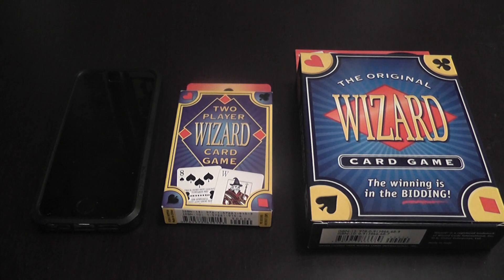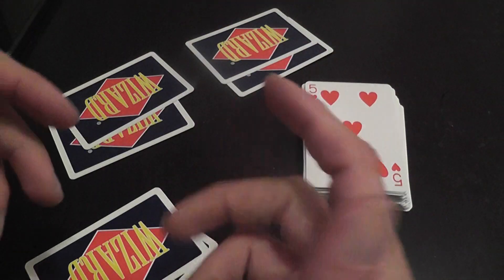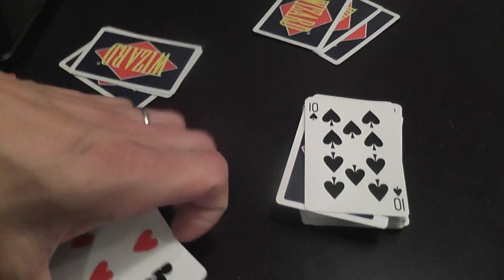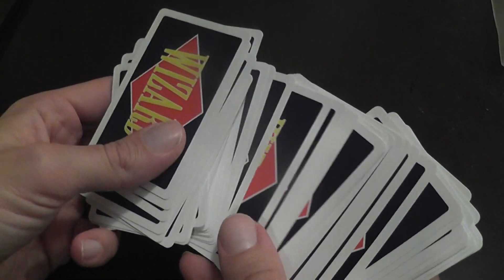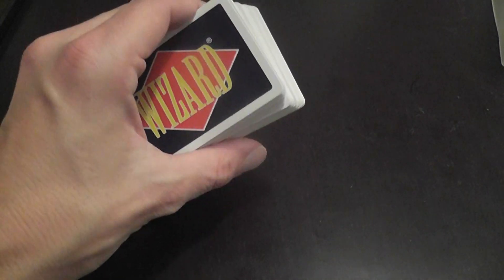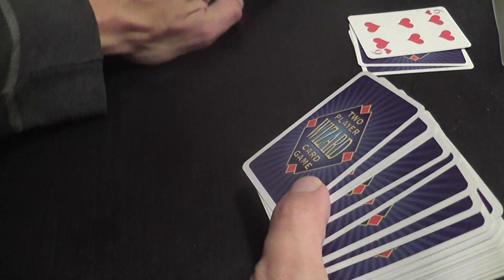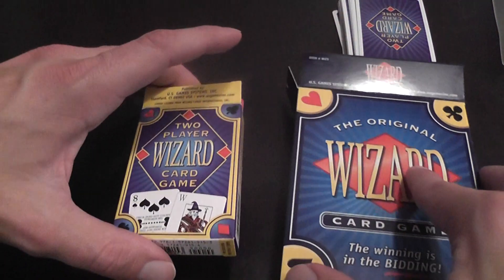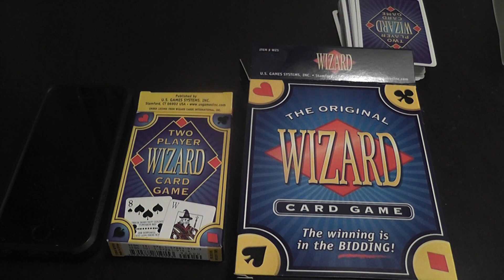Wizard (Classic, 2-Player, App) Review